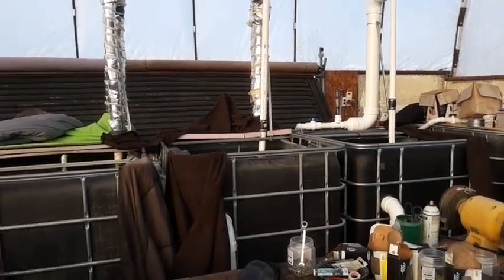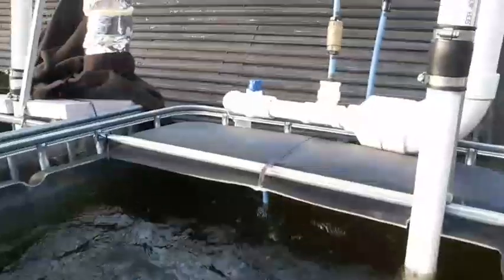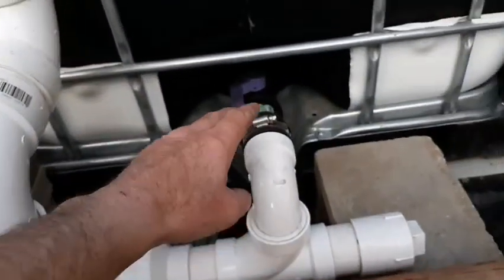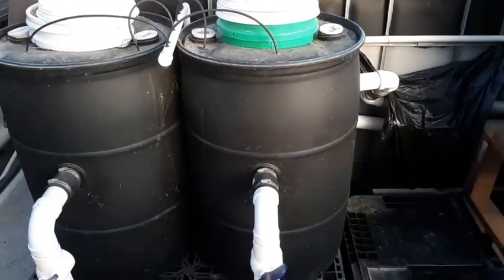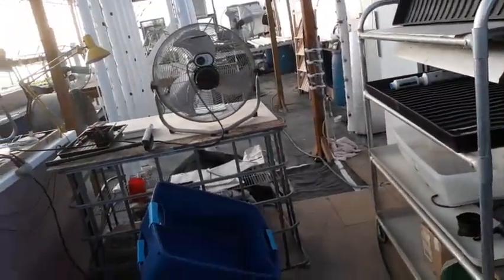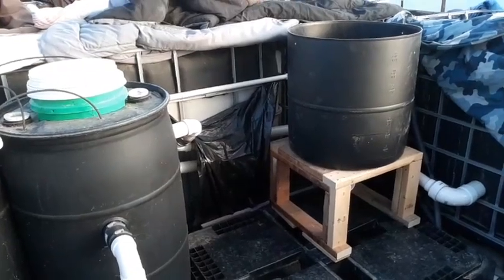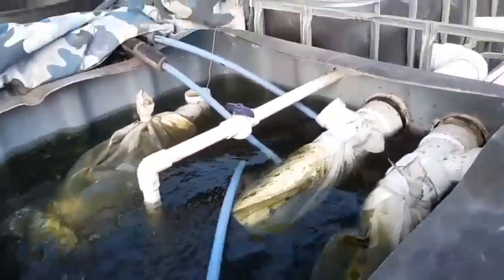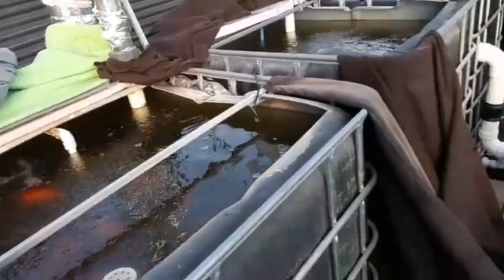DIY Bead filter. I'm attempting to build a cheap filter vs buying a $2000 professional one.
This filter will use K1 bio media to take the fish solids out of the water. I currently have 2 swirl filters that take out most of the solids.  The water from the swirl filters will then go into the new bead filter to take out the smaller solids.